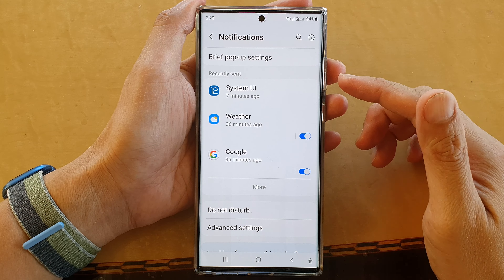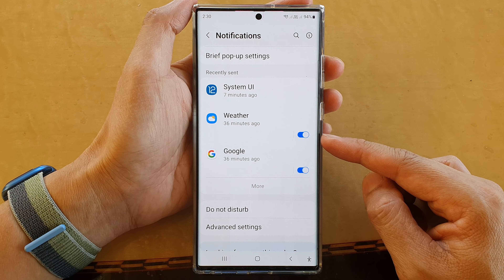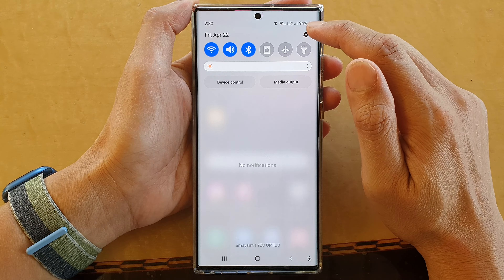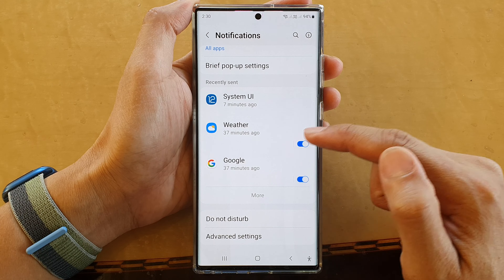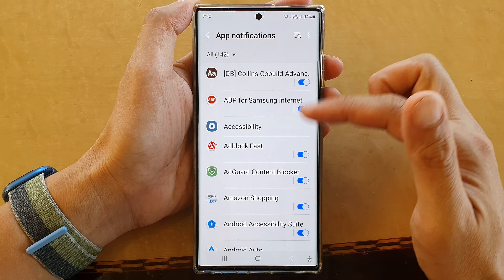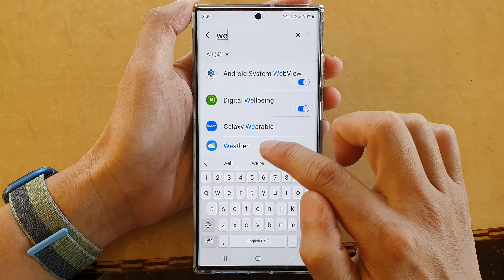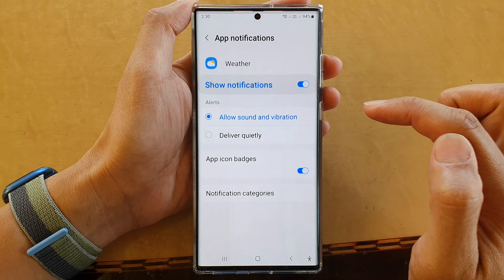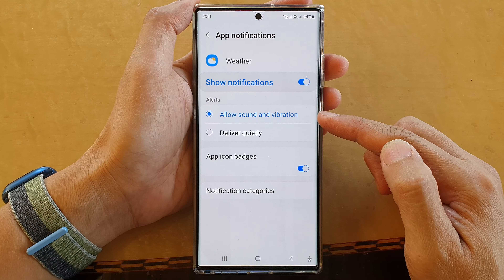Galaxy S22/S22+/Ultra: How to Turn On/Off Weather Notifications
Learn how you can turn on or off weather notifications on the Samsung Galaxy S22 / S22+ / S22 Ultra.